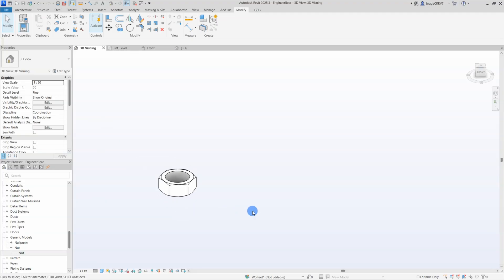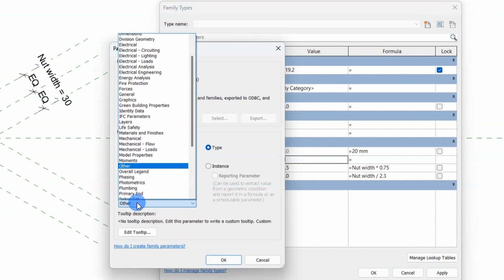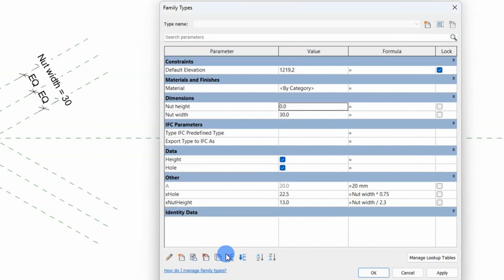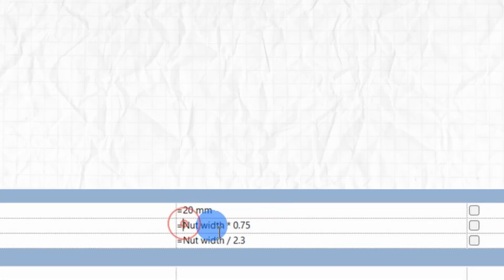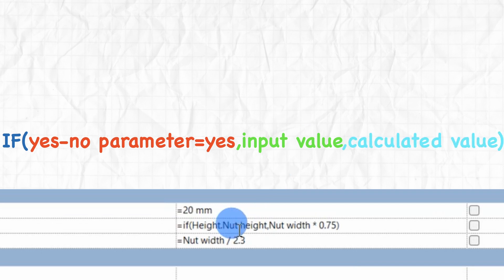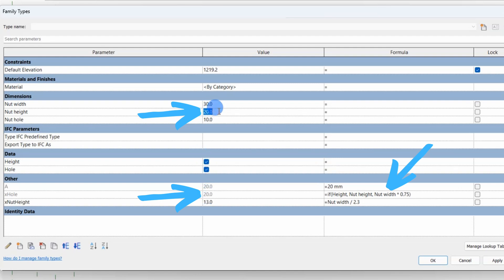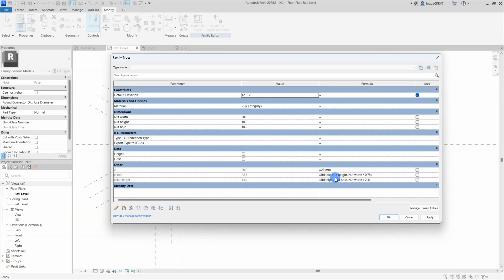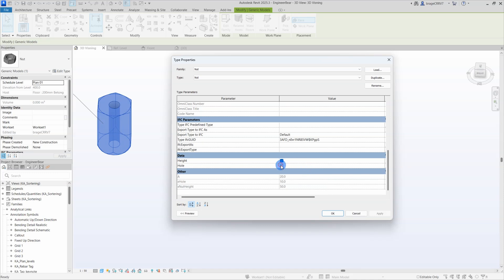Revit family | Parametric - IF statement with a yes-no parameter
In this tutorial, I will implement IF statement with a yes-no parameter.